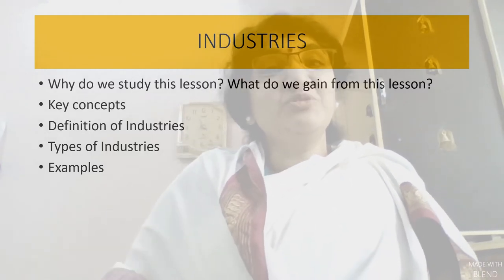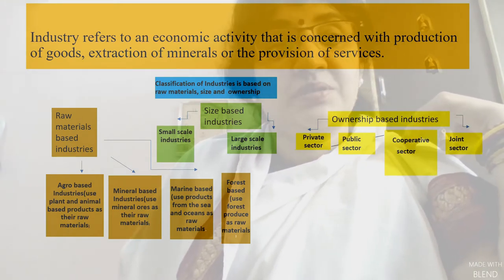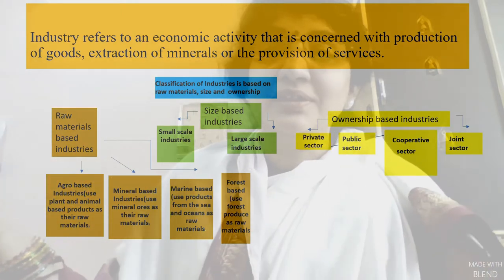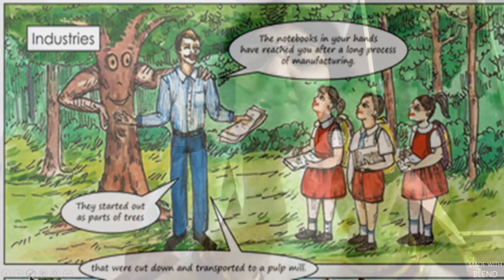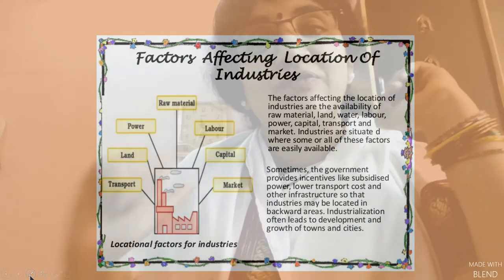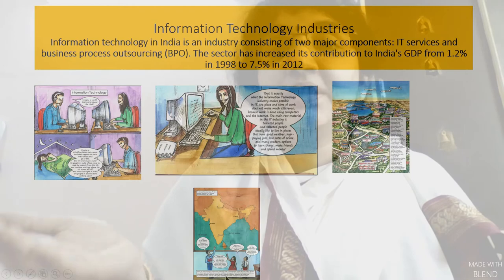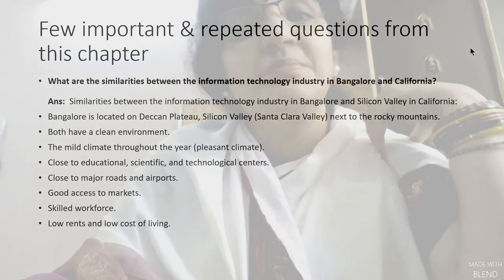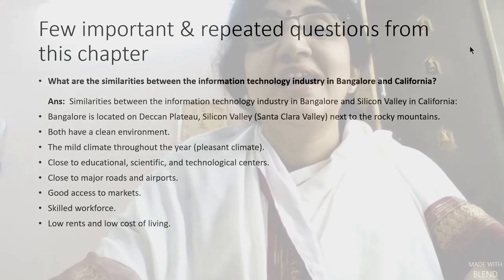An insight into industries.(Class 8 CBSE Geography)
There’s More To Geography Than You Think
When you think of geography, what comes to mind? Memorizing maps and capitals? That’s not all Geography is! It’s actually much more. Geography is the study of humans and people through space, throughout time, and how those spaces have shaped history. It’s a fascinating field of study, and important too. Why is geography important? Let’s find out!
The major gain in studying Geography is the knowledge about places, human connection, becoming spatially aware, understanding directions, travelling smarter, global interdependence, awareness about global community, which leads to becoming a global citizen. In short LEARNING TO MAKE CONNECTIONS ACROSS BOUNDARIES.
Let’s explore this cool and very interesting topic:  Industries. Exploring this topic will make us aware of the journey of various resources that are indispensable in our daily lives. So here we go…